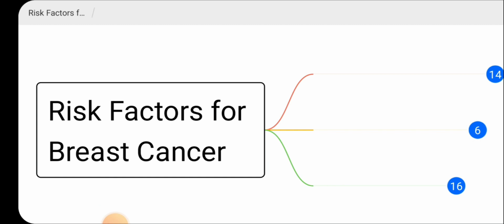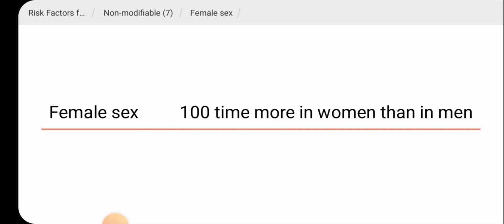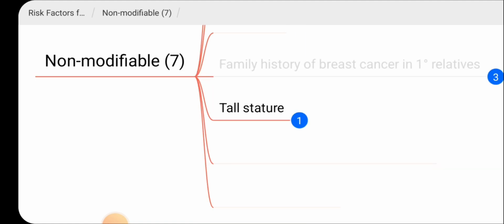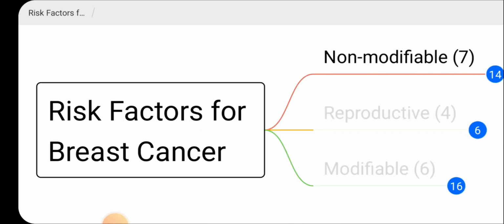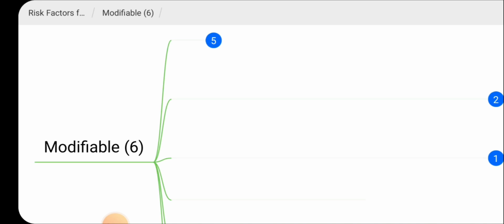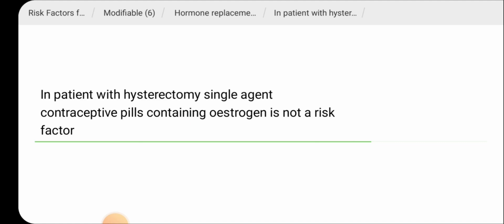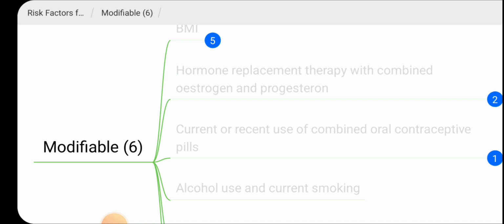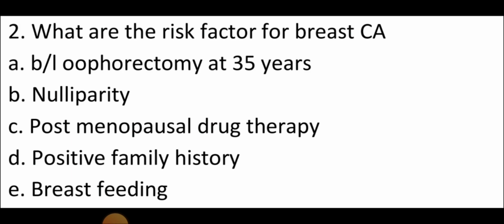Risk Factors for Breast Cancer - Final MBBS Surgery MCQ Points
This is the first video of the video series on breast cancer. You must know the risk factors of breast cancer thoroughly, to answer the MCQs and also for your long cases.